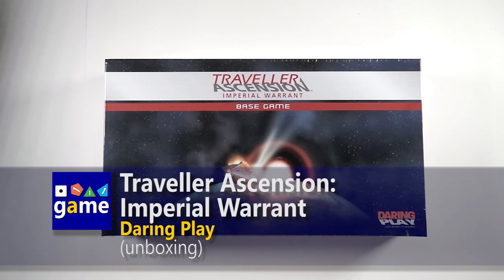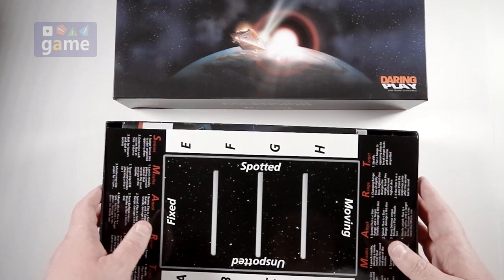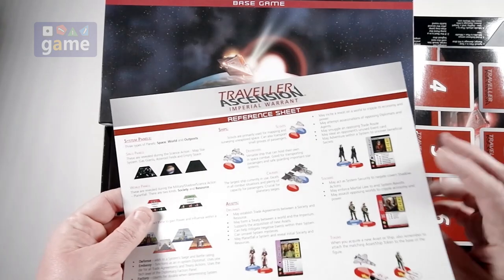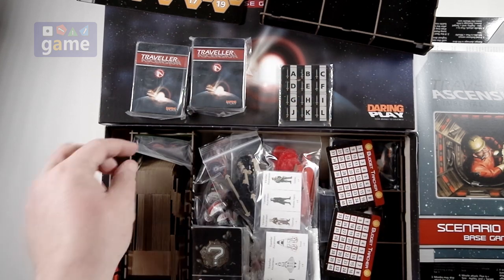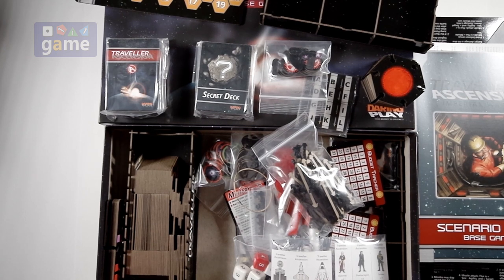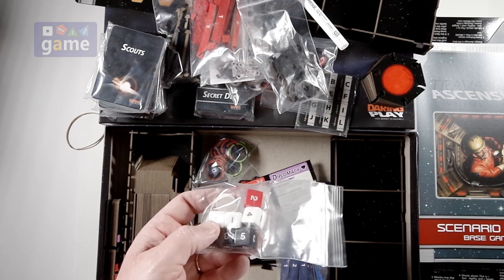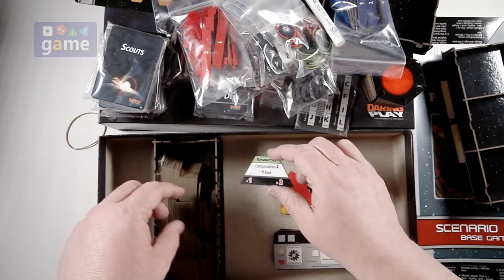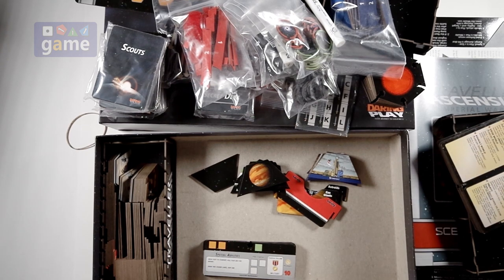Traveller Ascension: Imperial Warrant || unboxing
Taking the classic Traveller RPG IP through a circuitous Kickstarter jump lane, Daring Play games brings "Traveller Ascension: Imperial Warrant" to our game tables.  A boardgame for 2 (to 4 to 6) players that "lets you take the helm of untold adventures, space-faring exploration and the thrill of uncovering long-lost riches left from the First Imperium."

Explore the contents of the retail base game in this new unboxing video.